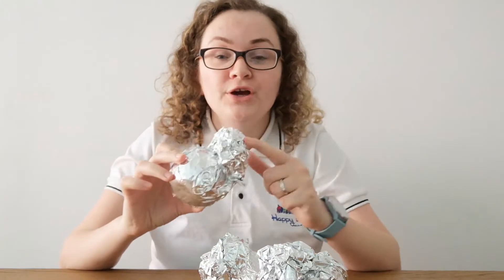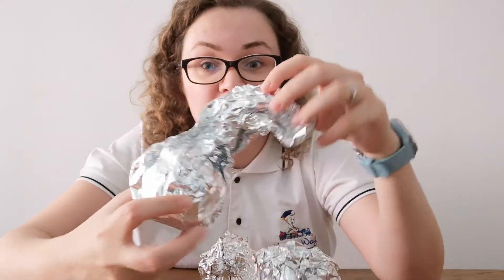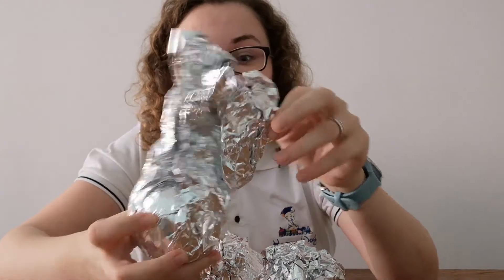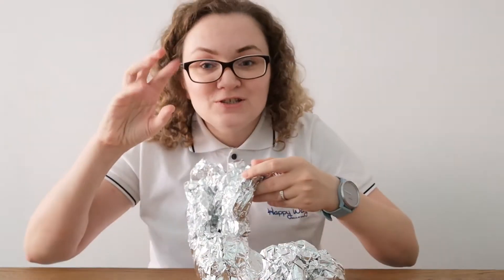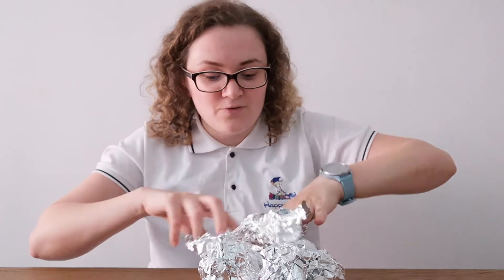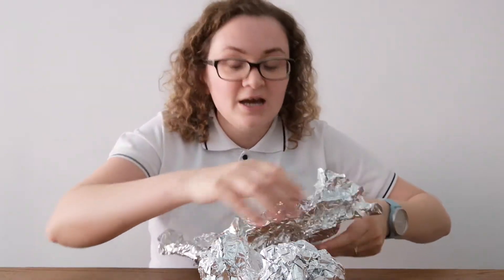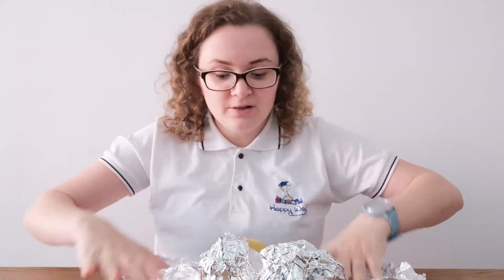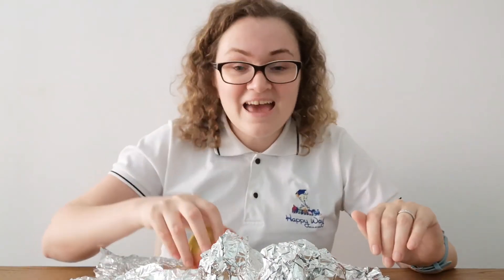Dainora Food and Foil activity27 05